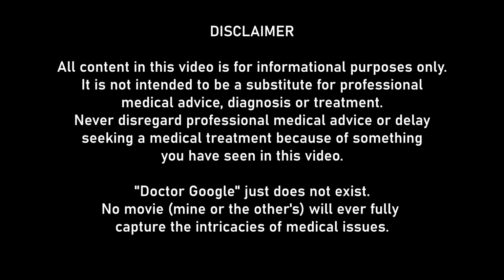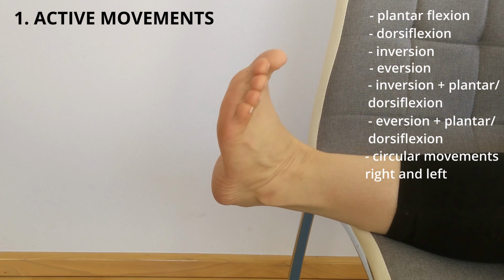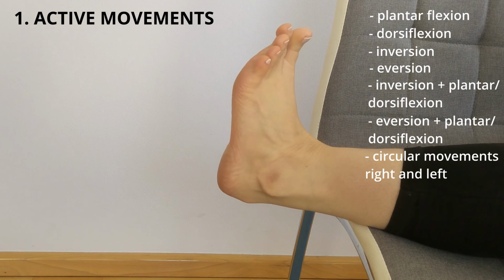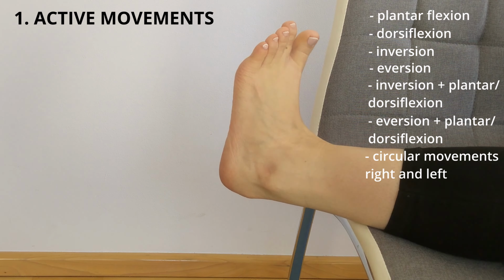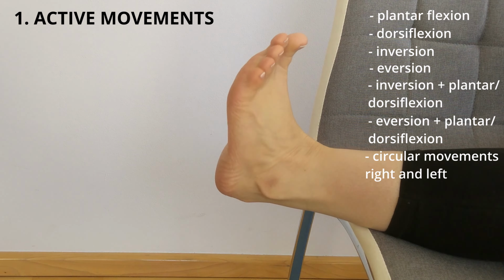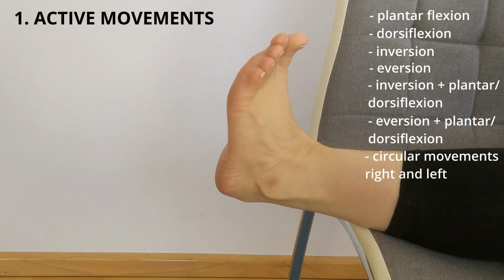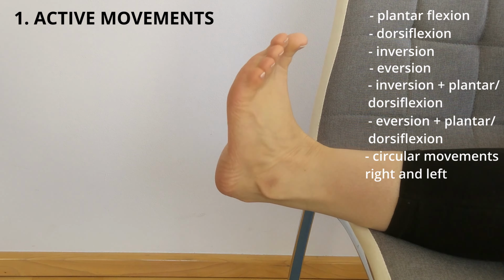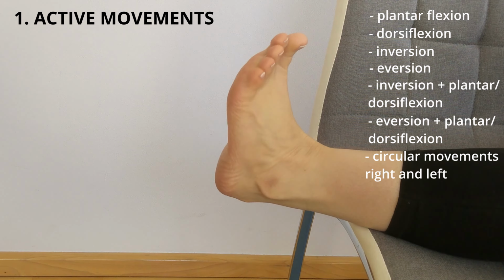Sprained ankle rehab: the crucial step most people miss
Today let's talk about twisted ankles. Happened to nearly everyone, right? Although recovery is usually quick, there are very important exercises you should do to regain full functionality of the joint.

In this movie you will find basic information about ankle sprain. You will learn what exercises to do, how to do a cross fiber friction massage and how to rebuild proprioception of the ankle joint.

0:00 sprained ankle basics
1:15 twisted ankle symptoms
1:22 types of ankle sprains
1:59 grades of ankle sprains
02:17 twisted ankle acute phase treatment
03:36 sprained ankle exercises and massage
08:30 how to avoid spraining ankle again? Rebuild proprioception!